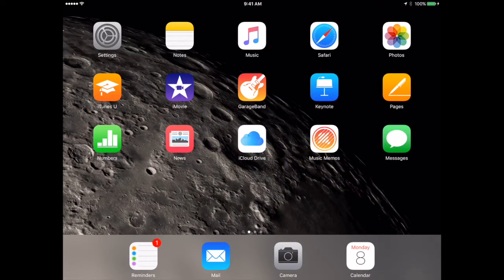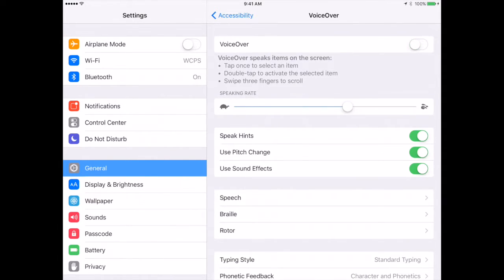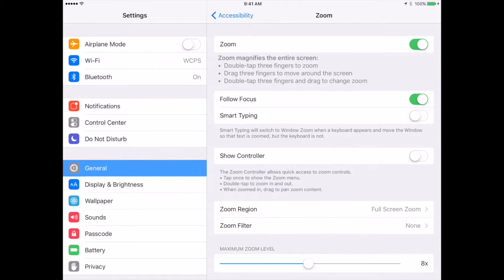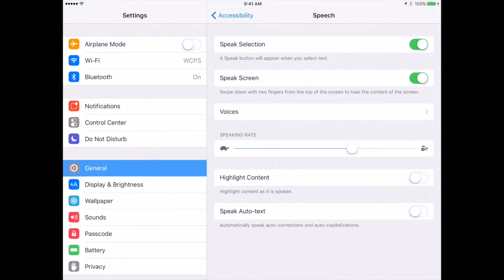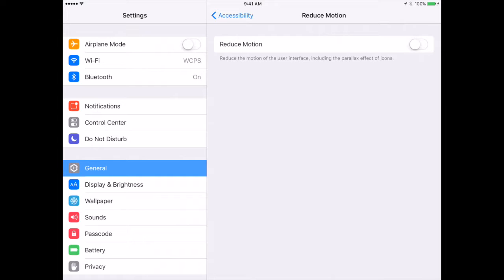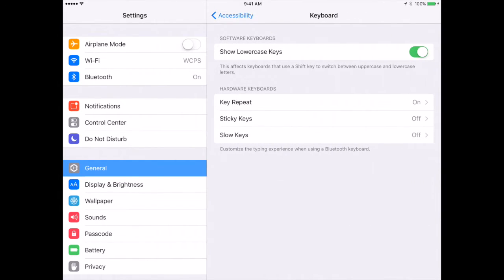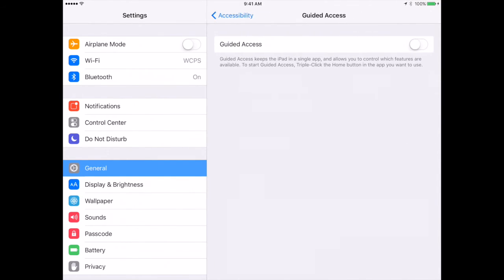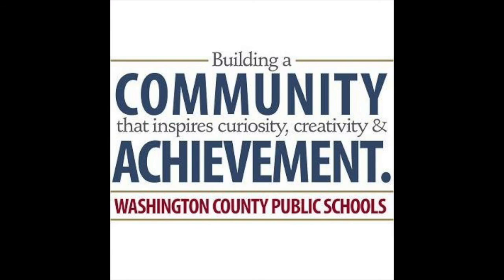iPad Settings: Accessibility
iPad Settings Accessibility features in Settings